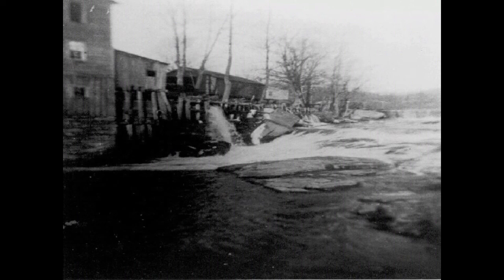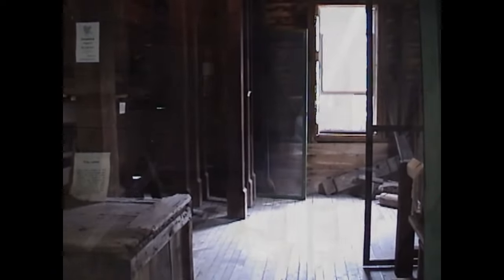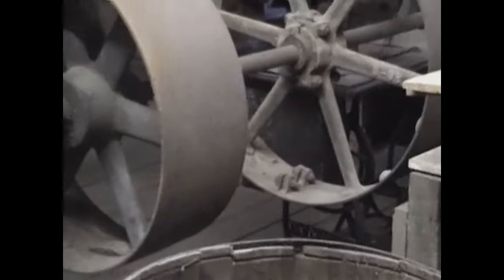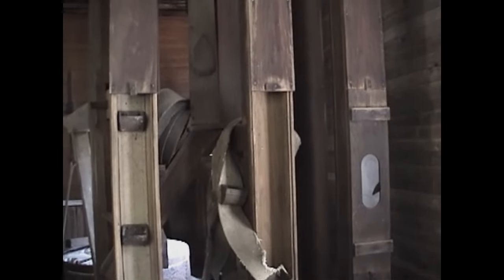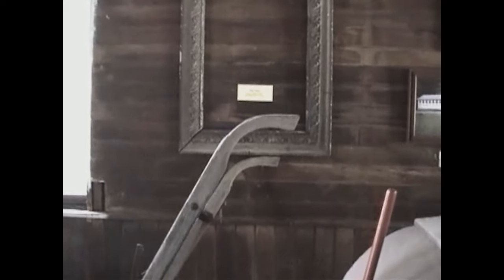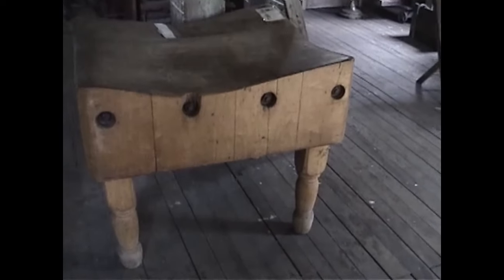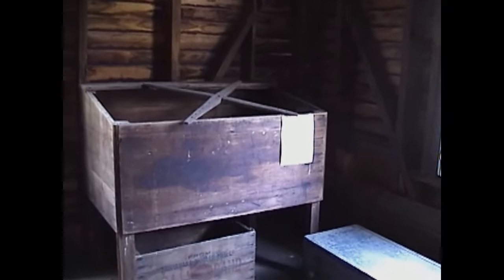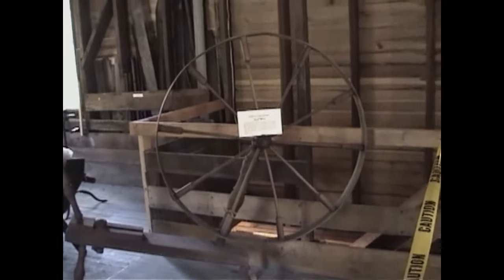Fidlers Mill Tour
Virtual Tour and History of Fidler's Mill.  Arlington, WV